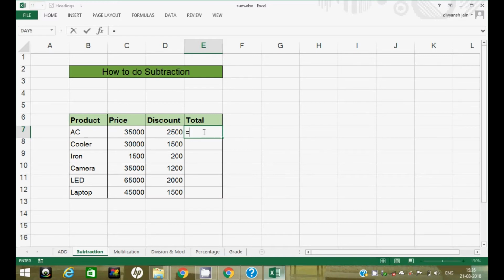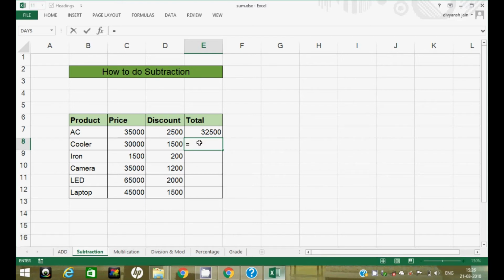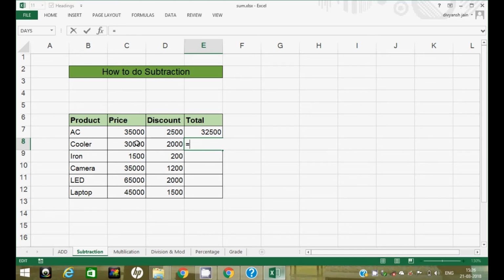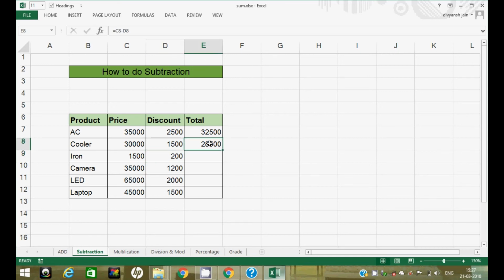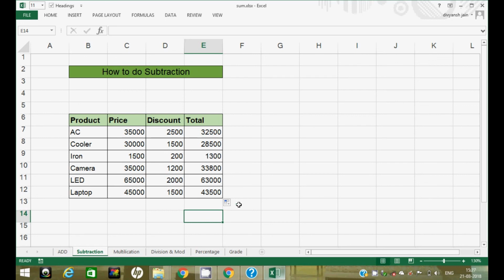Subtraction In Excel || How to do minus in Excel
In This Video you will see how to subtract or deduct or less Numbers in excel. Its very basic function and very much used to in daily life.
you will easily learn subtraction by watching this video.
From  which you want to less - what you want to less is formula to do this process.

Thanks
Meghna Jain